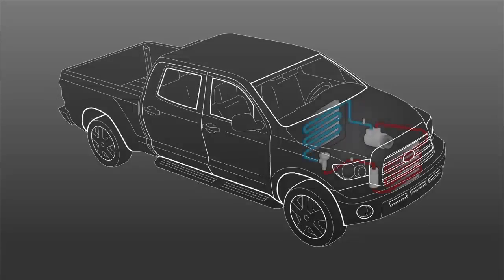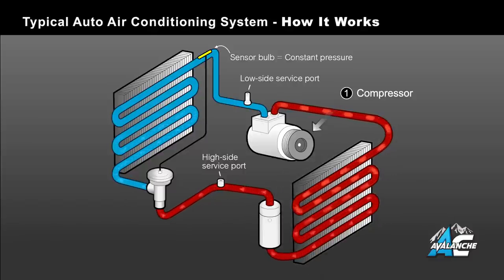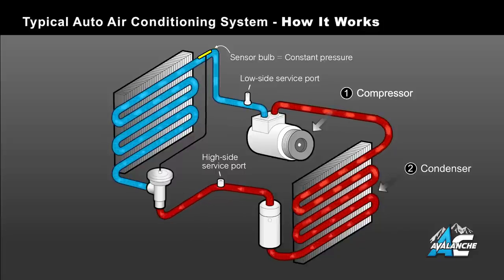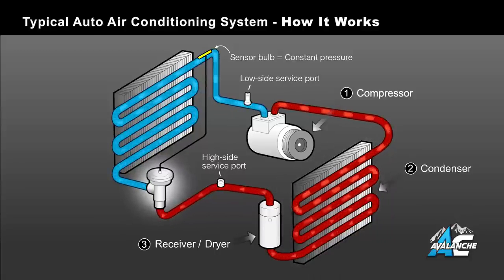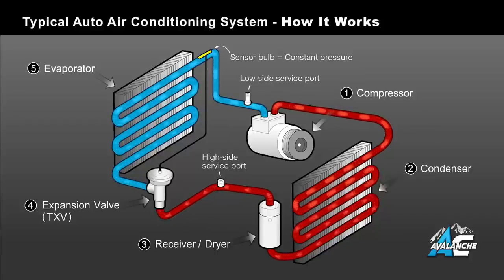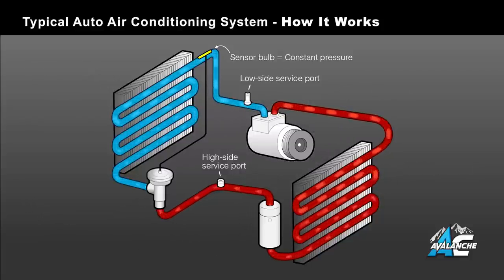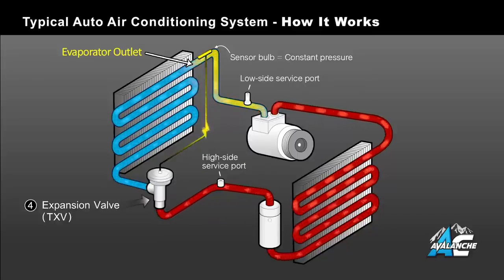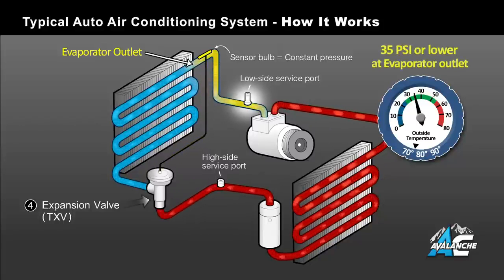AC Avalanche Auto Air Conditioning 101 Made Easy